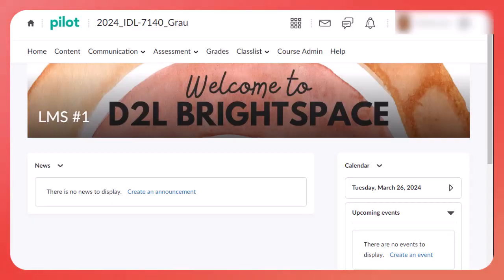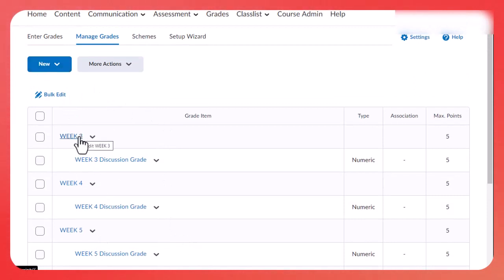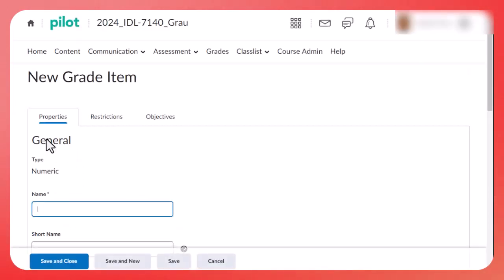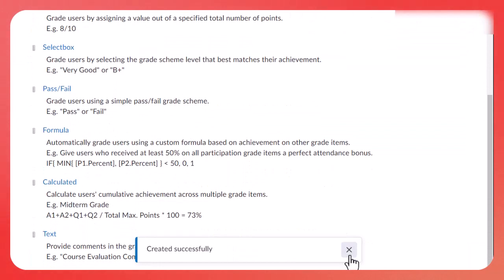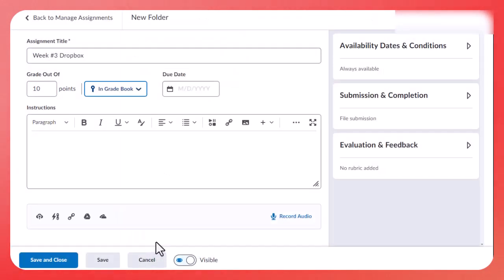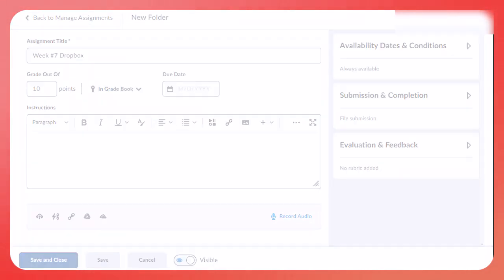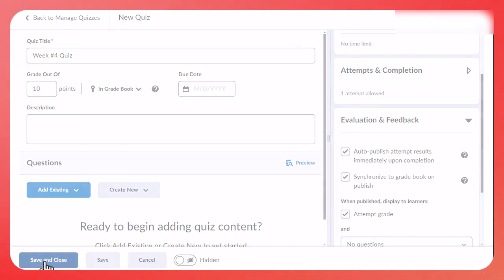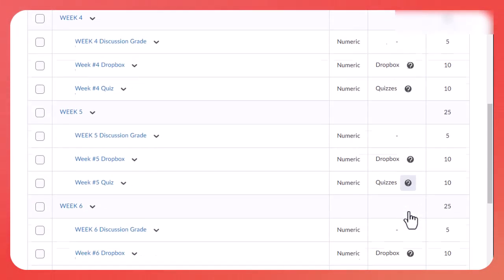D2L Gradebook Syncing